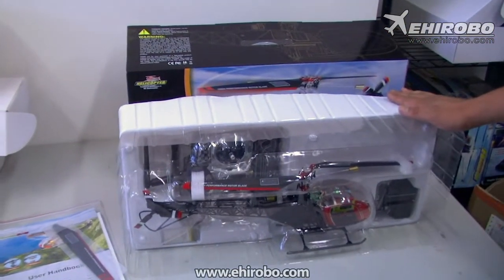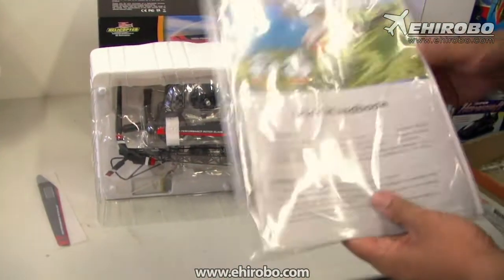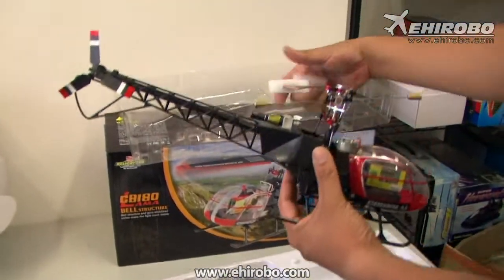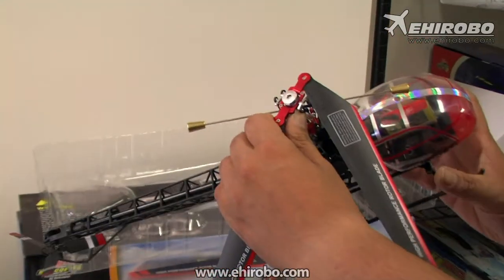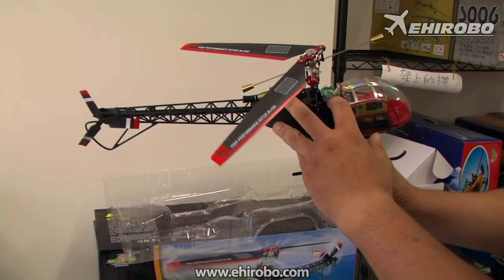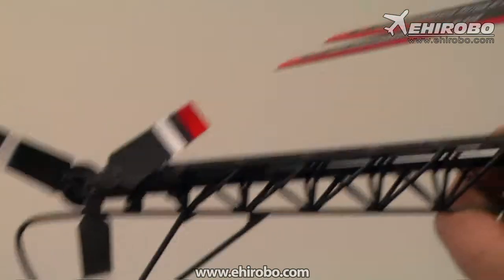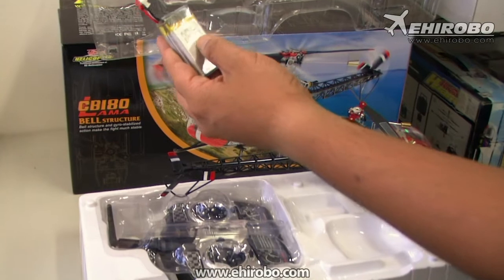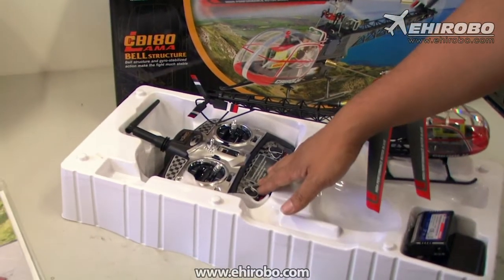eHIROBO.com - WALKERA CB180LM 4CH Metal Upgrade Helicopter RTF - 2.4GHz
Features:
Precise CNC-machined metal rotor head provides more operation accuracy
Compact swashplate structure is adopted and with light and fine fuselage, it is super stable to fly
New 2.4G technology, with the functions of identification and precise code pairing, can allow above 20 aircrafts to fly in the same field and same time
High performance 370SH motor powered by 7.4V 1000mAh Lipo offers 10- to 12-minute flight time, depending on your flight mode

Specification:
All-up Weight: 288g (Battery included)
Tail Rotor Diameter: 94mm
Main Rotor Diameter: 440mm
Overall Length: 460mm
Receiver: RX-2423D
Gyro: Built-in
Battery: 7.4V 1000mAh Li-Po
Transmitter: WK-2402
Tail Motor: 1225FE33
Drive Motor: 370SH
Dimension: 410*88*153mm